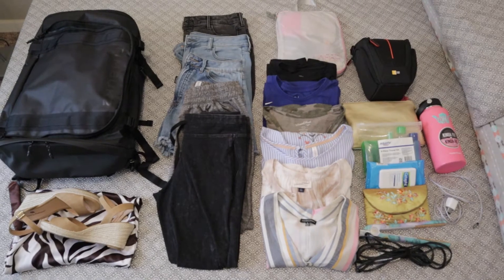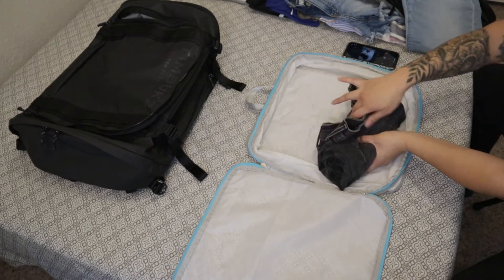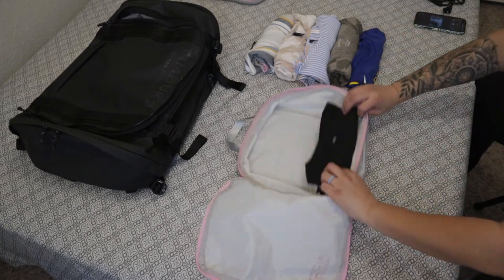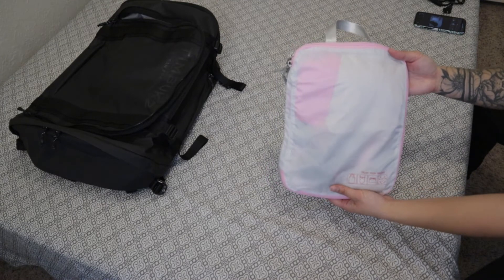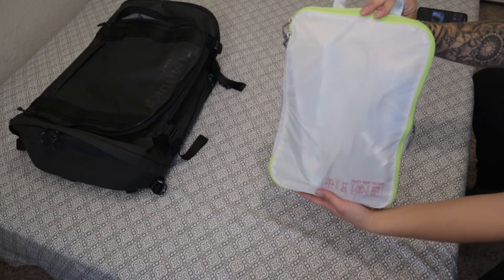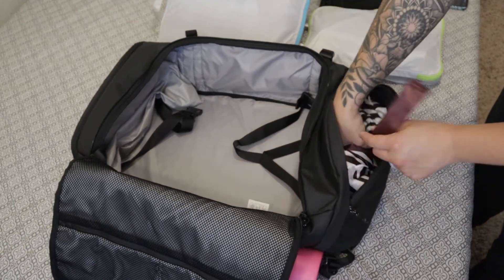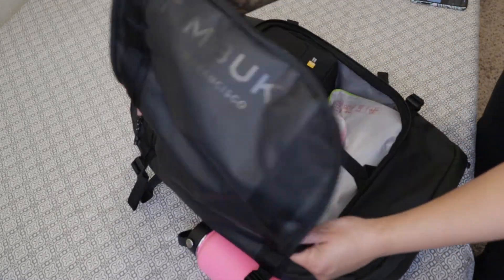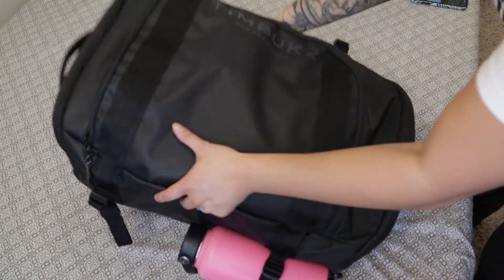Do Packing Cubes Really Save Space?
Watch me as I compare if the packing cubes I bought actually optimize space or not!

[-] Packing cubes:

[-] Music from: Without Your Love by L.M. Styles